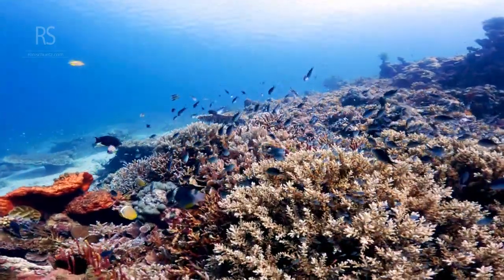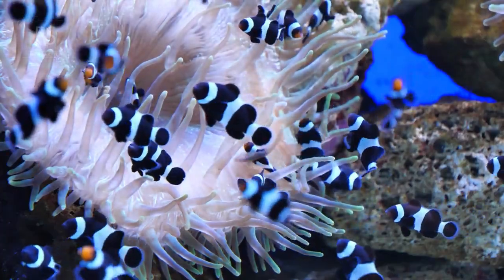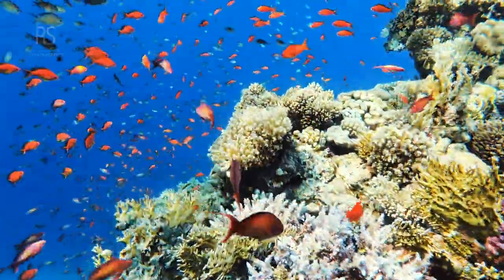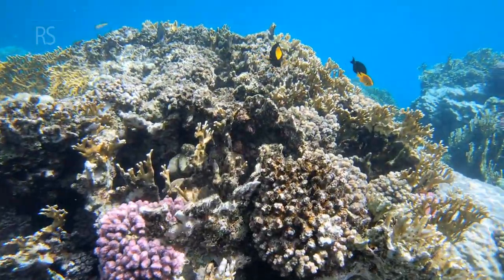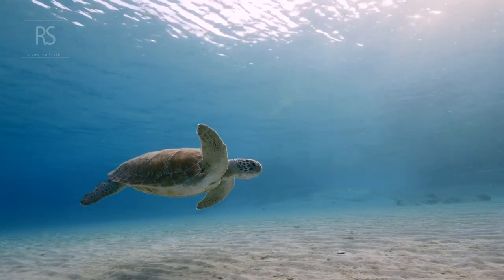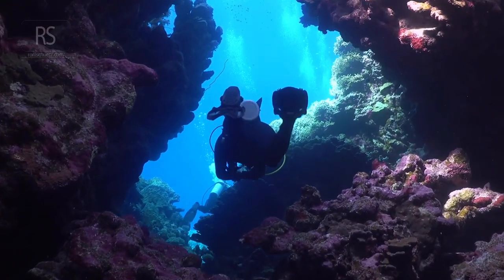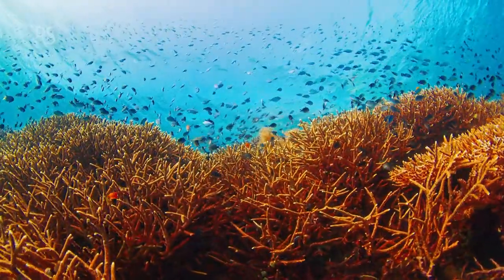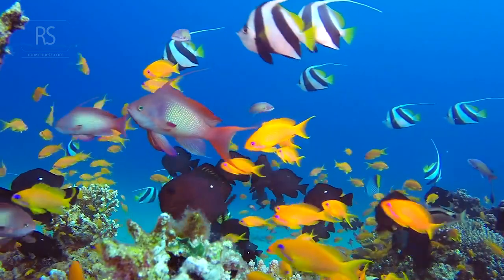S1E10: Underwater Photography Tips scubadiving diving underwater ronischuetz (remake)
A new episode of "All About Scuba Diving", I'll share my knowledge from over 1000 dives to help you get started!

This video offers essential tips for beginners and seasoned divers alike, covering everything from buoyancy control to equipment choices and post-processing techniques. Learn how to capture vibrant colors, fascinating creatures, and stunning reefscapes in their full glory. Get ready to transform your underwater adventures into unforgettable memories! Watch now and start your journey to becoming an underwater photography master!

I am fascinated by the beauty of the ocean and the transformative possibilities of AI in our creative endeavors. In my exploration, I have experimented with different online tools and services to elevate the production of my scuba diving series. Here is a collection of AI-driven services that have played a crucial role in shaping this series. Come along on this thrilling adventure as we highlight the enchanting wonders of the ocean with breathtaking imagery, engaging storytelling, and the innovative capabilities of AI. Let's work together to spark a love for ocean conservation and cultivate a fresh generation of ocean enthusiasts!

**Equipment I can recommend as I dive it myself or use it frequently**:
1 - Mask
2 - Snorkel
3.a - Hollis F-2 Fins
3.b - Mares Avanti
3.c - Mares Razor Pro
4.a - Mares Ultra ADJ 82X Regulator
4.b - Mares Octopus Fusion
5 - Fourth Element Xenos Wet suits - 5mm ( I also own the 3mm & 7mm)
6 - Fourth Element 3mm Hood
7 - Fourth Element 3MM Neoprene Gloves
8 - Mares 3mm Classic Boots - Indigo
9. Mares Cruise Collection Series Scuba Gear Backpack Travel Bag
10. Mares Cruise Backpack Pro with Wheels & Telescopic Handle
11. Mares Cruise Roller Foldable Backpack with Wheels
12.b Mares Magellan BCD - Large
13.a - Dive Computer - Suunto Dive EON Core
13.b - Dive Computer - Suunto Dive EON Core + Sensor: Tank POD